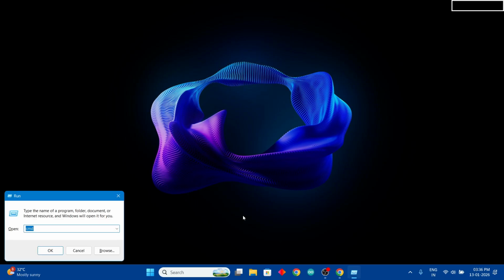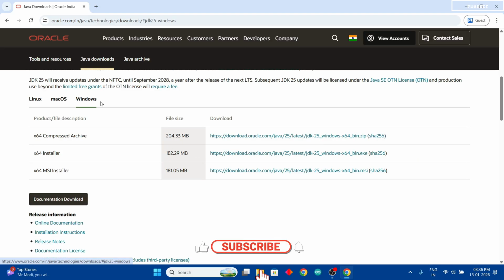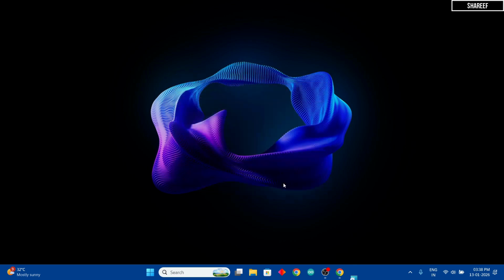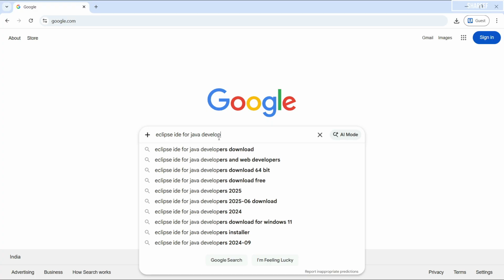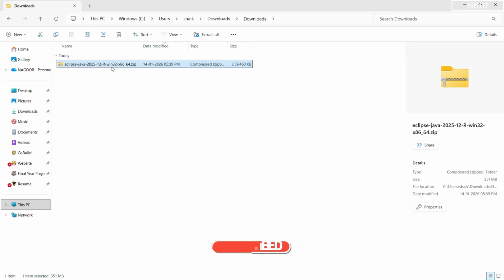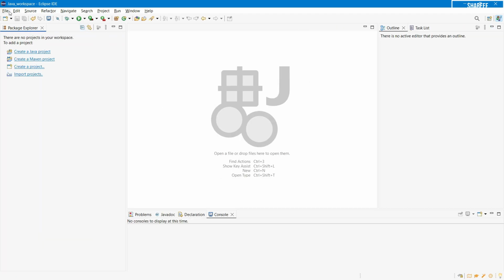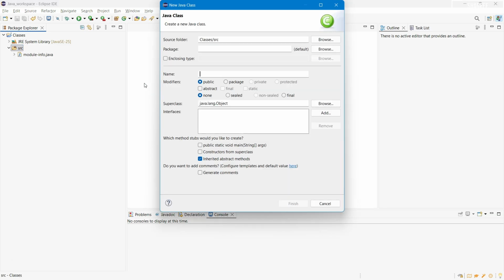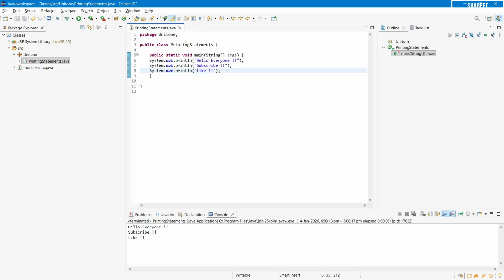How to install Eclipse IDE for Java Developers on Windows 2026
In this video, I walk you through the complete step-by-step process of setting up your Java development environment. Whether you are a complete beginner or just setting up a new machine, this guide covers everything you need to get started with Java programming using the Eclipse IDE.

We will start by downloading and installing the Java Development Kit (JDK), which is essential for running Java code. Then, we will download the latest version of Eclipse IDE and configure it to write your first Java program!

In this video, you will learn:

✅ How to download and install the latest Java JDK.

✅ How to download and install Eclipse IDE for Java Developers.

✅ How to create your first Java Project and "Hello World" program.